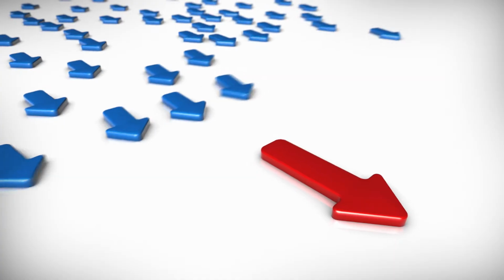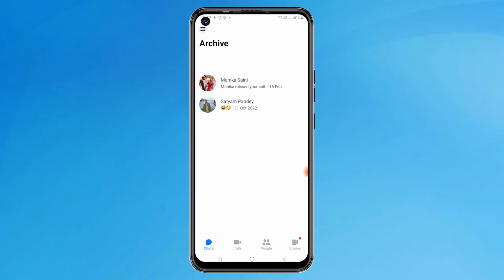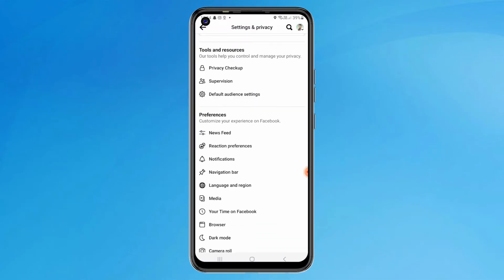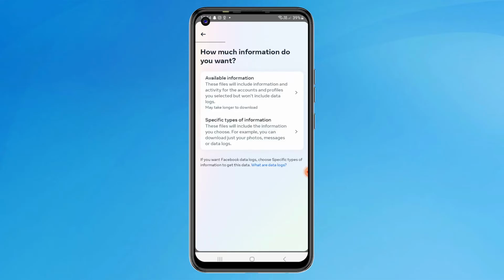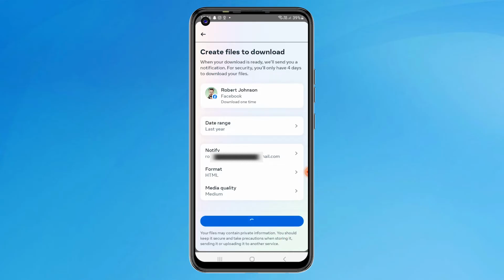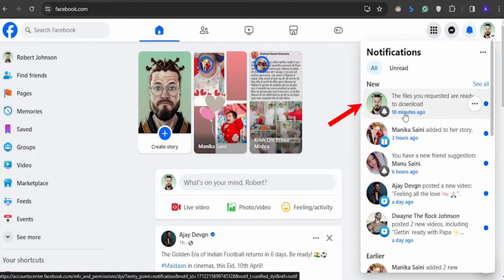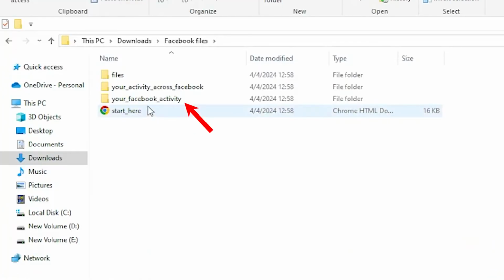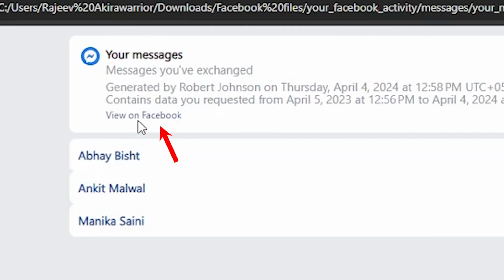How To Recover Deleted Messages Chats From Facebook Messenger? Restore Deleted FB Messenger Messages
Are you missing your important messages or chats from Facebook Messenger? If yes then you can find you missing your Facebook Messenger chats in the Archive folder and restore them back to your Facebook.

However, if you have accidentally deleted Facebook Messenger chats from your account then you can recover your removed or deleted Messenger chats from Facebook by requesting your account data.

You can do this by filling out a data request form from Facebook Settings. After that, Facebook will prepare the requested data in Zip format.

Once your data is ready to download Facebook will send you a notification alert and an email to download your Facebook data.

Now, download your data from Facebook and extract it on your PC. You can’t use your phone because those files will not be supported by your phone.

Now, click on your_facebook_activity and open the messages folder to see HTML files.

Next, select your_messages and you will be redirected to your PC’s web browser page.

Finally, click on the name of your desired Facebook friend to see your deleted or removed Facebook messages on your PC.
If that doesn’t work then click on the View on Facebook prompt.

What is covered in this video:

how to recover deleted Facebook messages,
how to recover deleted Facebook messages on laptop,
how to recover removed messages on Messenger,
how to recover deleted msg in FB Messenger,
how to find missing messages on Facebook Messenger.
how to find Facebook Messenger deleted messages,
how to find FB deleted messages,
how to find deleted messages on Facebook Messenger in Android,
how to restore deleted FB Messenger messages,
how to download your Facebook data,
how to download your Facebook information,
how to download your FB information,
How to get back archived messages on Facebook,
how to download Facebook data on Android,
how to download my Facebook data,
how to recover permanently deleted Facebook messages on Messenger,

00:00 Intro
0:22 How To Find Missing Messages On Facebook Messenger
0:43 How Can I Get Back My Archived Chat On Facebook?
1:11 How To Recover Deleted Facebook Messenger Messages
1:26 Send A Request To Download Your Deleted Facebook Chats
2:26 Download Your Removed Facebook Chats
3:08 How To See Your Removed Facebook Chat Messages
3:41 Final Thoughts